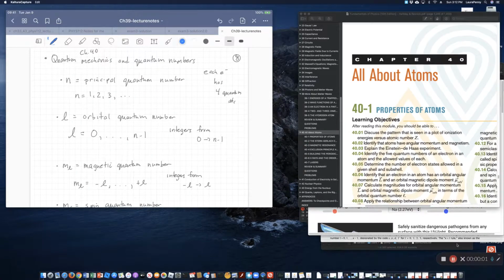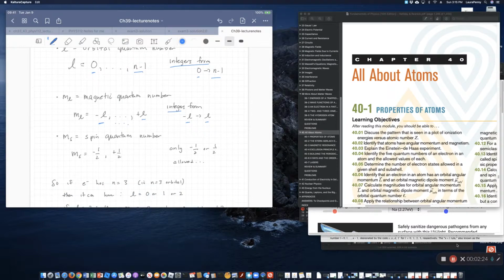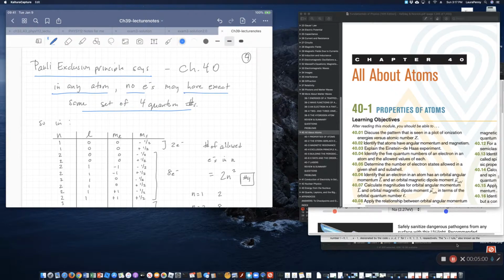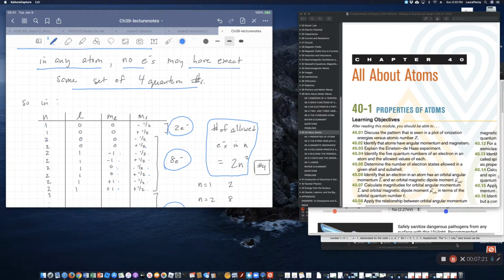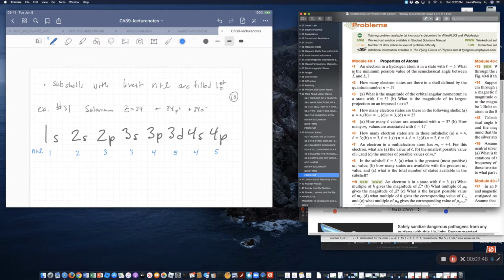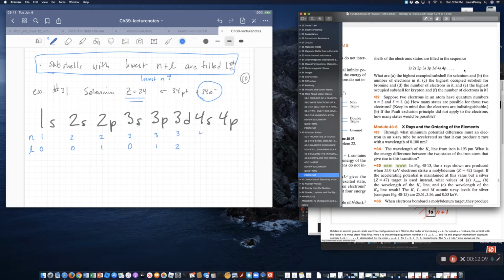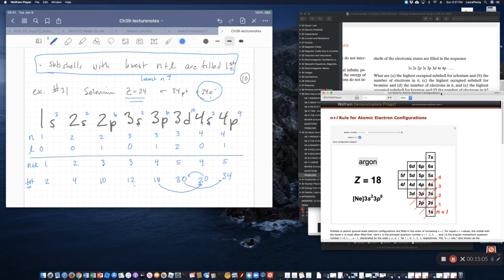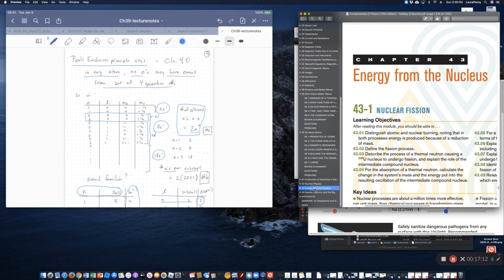Ch. 40 Quantum numbers & Pauli Exclusion principle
Only lecture covering ch. 40.